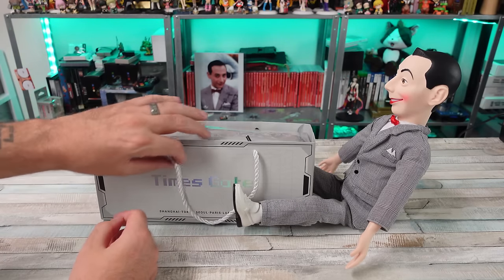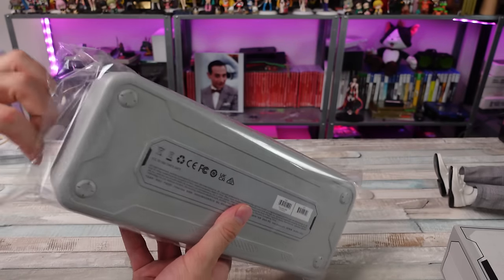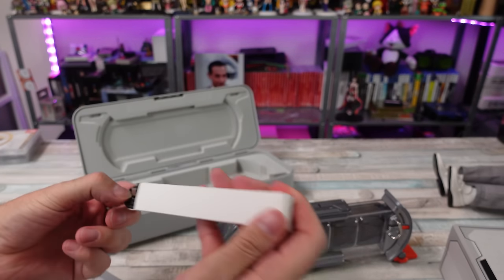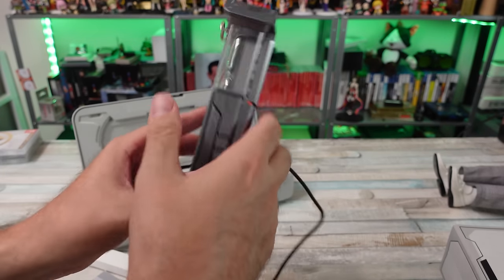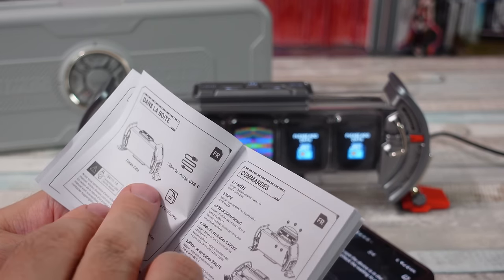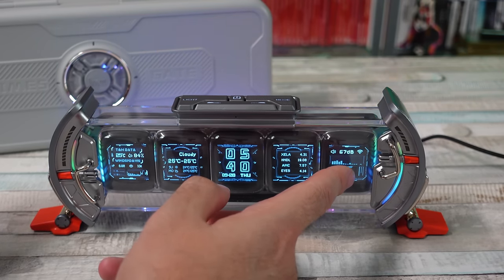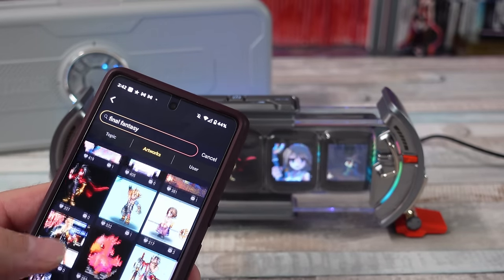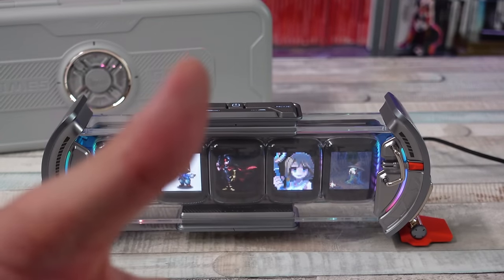The Coolest Thing I Found Advertised On YouTube! Divoom Times Gate Thingy...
This has to be one of the coolest things I have seen being non stop advertised on YouTube!